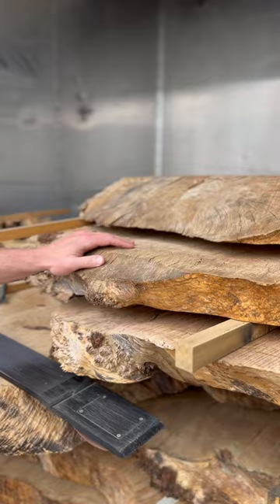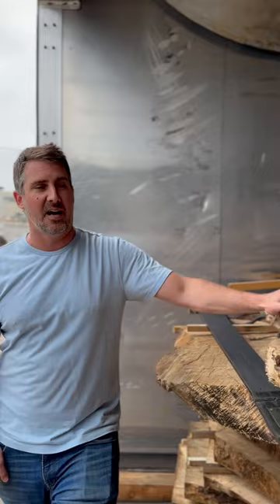Measuring Moisture Content in Live Edge Wood Slabs While Drying